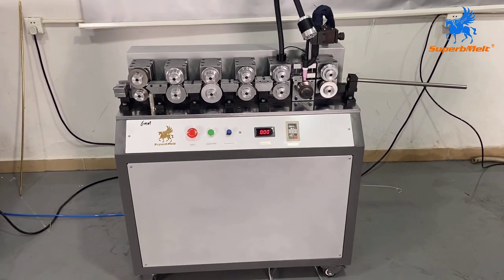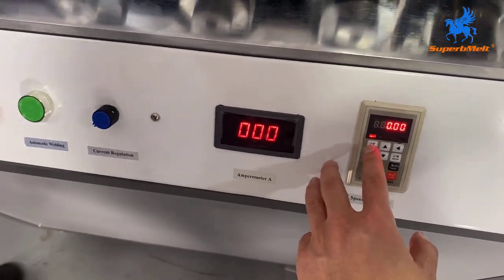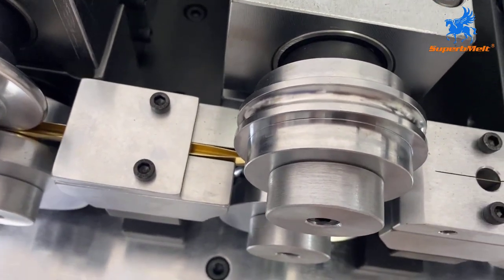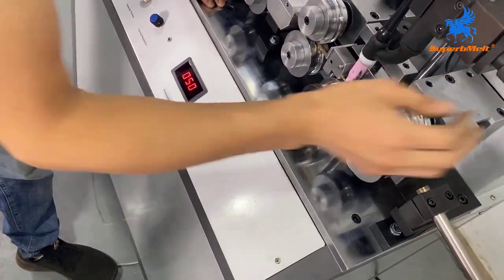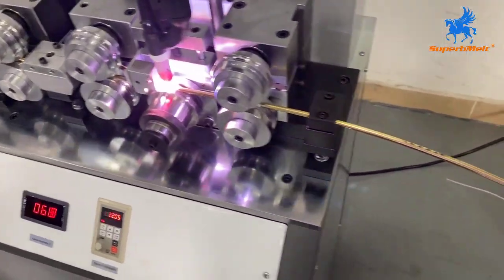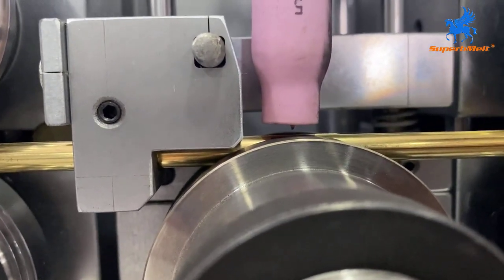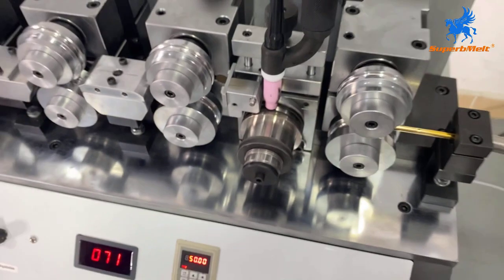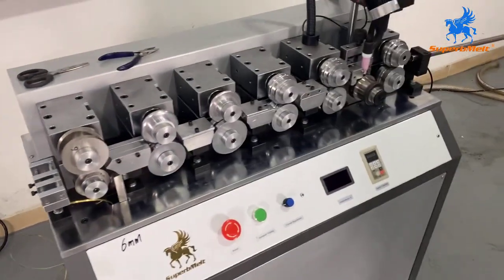SuperbMelt Hollow Pipe Welding Machine Operation Guide For Forming Gold Silver Tubes.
The hollow pipe Welding machine is specially designed for forming Gold Tubes or pipes in the jewelry making industry. The hollow pipe welding machine can also form tubes from metals such as silver, copper, and other soft metals.
Chapter:
0:00  SuperbMelt logo showing
0:40 Material preparation
2:24 welding process
5:55 result display
Feature of SuperbMelt Hollow Pipe Welding Machine :
 1.The hollow pipe forming machine performs an uninterrupted hollow pipe making process for jewelry making and other processes.
2.The hollow pipe welding machine makes use of argon for welding, which creates a clean welding process and reduces annealing colors on metals especially when appearance counts.  Also, no spatter or sparks, no smoke or fumes are produced when welding.
3.The pipe welding machine is ideal for making high-quality gold hollow pipes for gold jewelry making and other applications. It can also be used to form hollow pipes of silver, copper, and other soft metals.
4.The pipe welding machine requires minimum maintenance and ensures long-lasting use.
5.The pipe forming process is fast, usually 1000 to 2000mm/min, and it can be easily controlled by the operator. All other parameters can be set as desired.
6.The automatic button can be pushed after all parameters have been set to ensure an efficient pipe forming process.
7.The tube diameter is usually between 6mm to 10mm.
8.The maximum power required for forming precious metal pipes with this machine is approximately 4kw. Apart from contributing to a fast pipe-making process, the machine also saves the cost of producing hollow pipes.